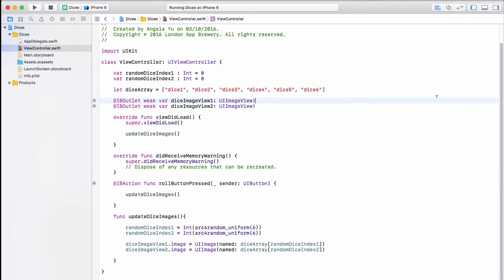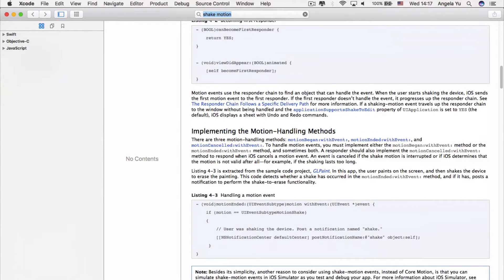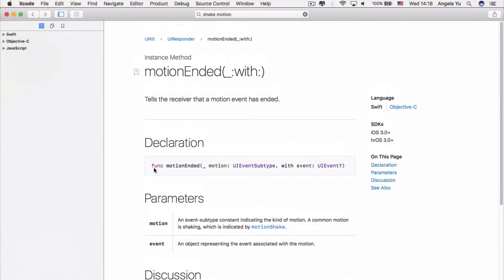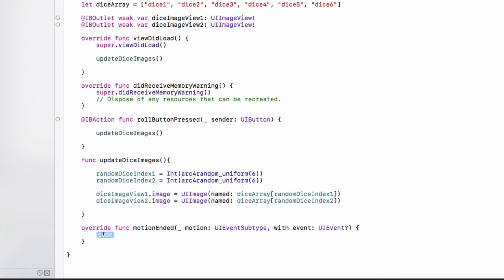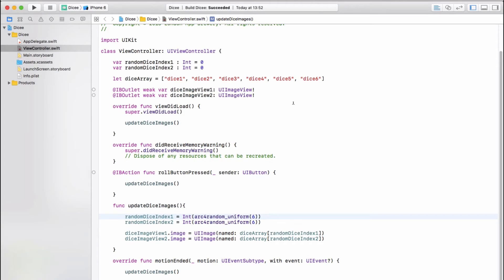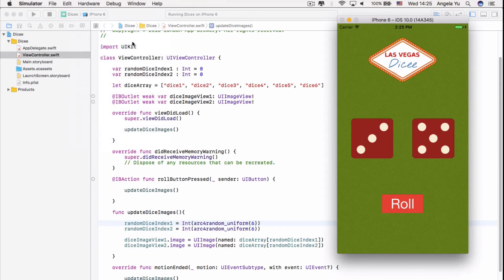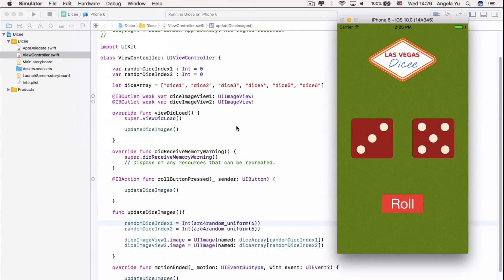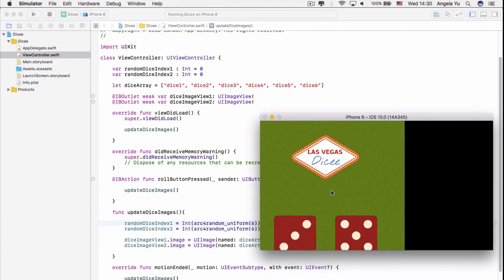How To Make an iPhone App - Ep 16 - Detecting the Shake Gesture (Xcode 8, Swift 3, iOS 10)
How To Make an iPhone App with No Programming Experience.
Tutorial 16 - Detecting the Shake Gesture

In this lesson you’ll learn about how to detect the shake motion gesture in iOS. So that when you shake the phone we can make the dice faces update simulating a real dice shake. We’ll learning about implementing UIEvents, specifically the motionEnded method to detect when a user shakes their iPhone.

Want to learn how code and make apps for iOS?

We’ve made these video tutorials just for you. The best part? You don’t need any programming experience. All you need is Xcode and a keen mind. We will take you through how to develop apps step-by-step. We’ll walk through the whole process of app programming from beginning to end.

We are the fastest way for people with no programming experience to learn how to code and how to make apps. Love playing with iPhone and iPad apps? Why not learn how to create them too? Do you want to quit your job and become an app developer? We’re here for you. Do you want to make your own games? We’re here for you!

Updated to the latest version of Xcode (Xcode 8) for making apps using Swift 3 for iOS10.